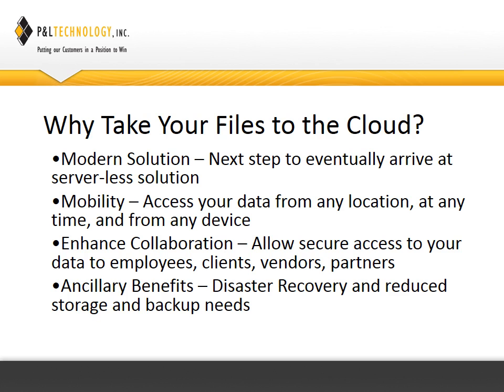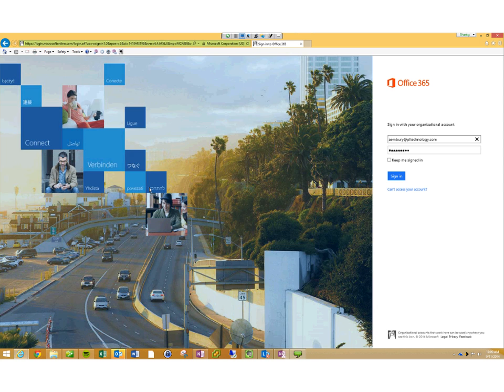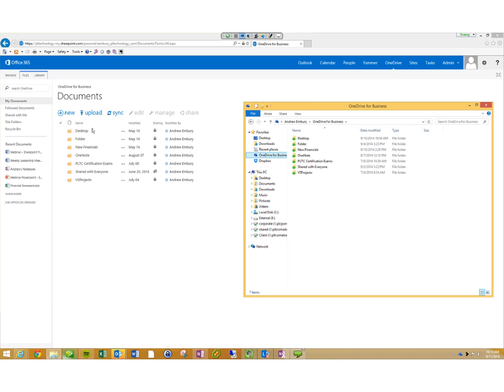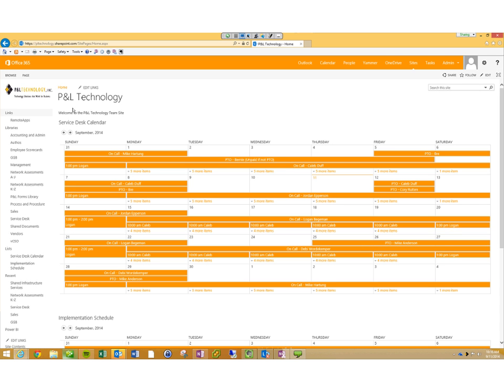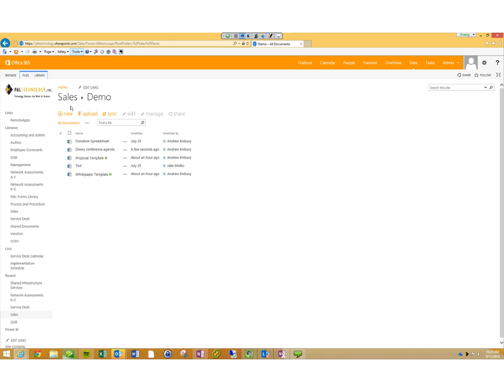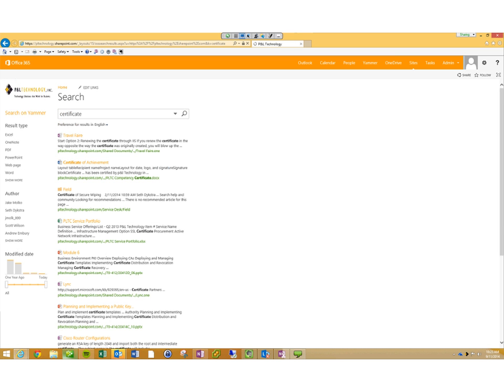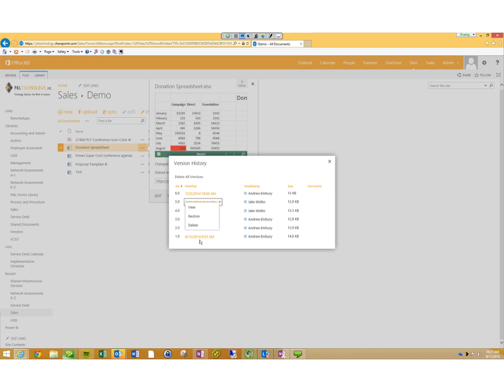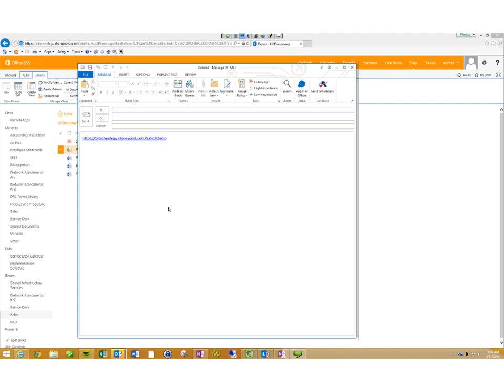Take Your Files to the Cloud with Microsoft SharePoint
Join Drew Embury from P&L Technology to learn why using a cloud platform for your business file storage can be a very successful endeavor.  He will perform a live demo of exactly what Microsoft SharePoint looks like in basic file access scenarios.